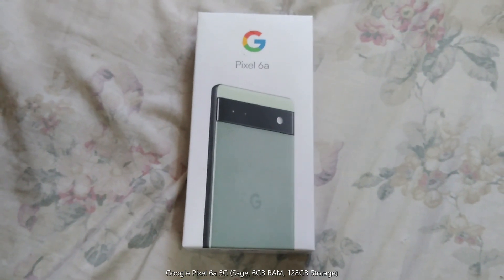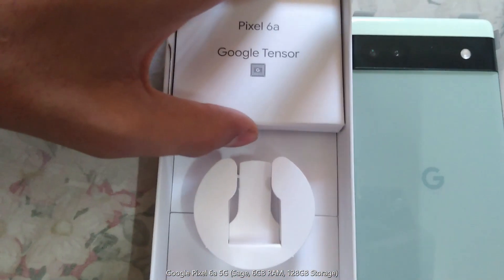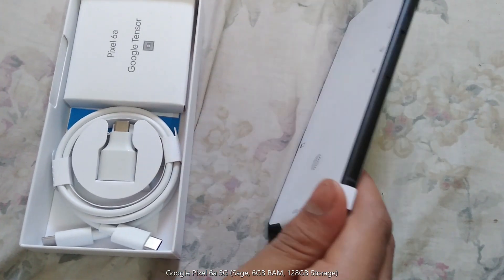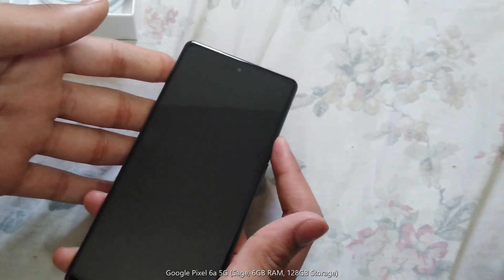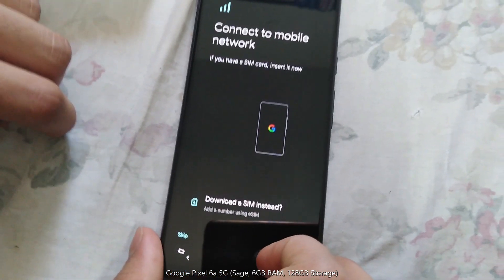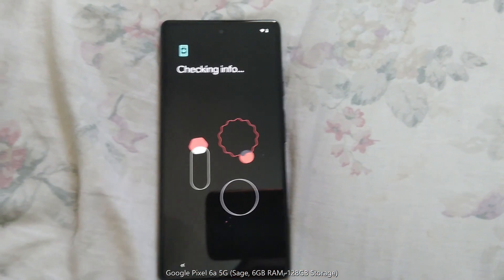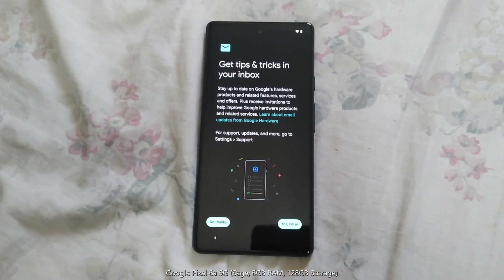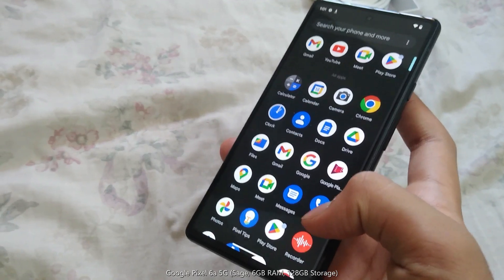Google Pixel 6a 5G Sage, 6GB RAM, 128GB Storage || unpack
Please subscript my channel.